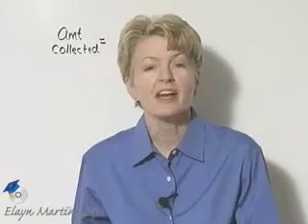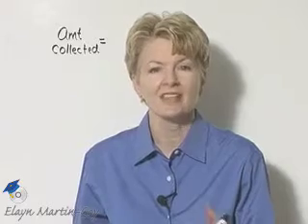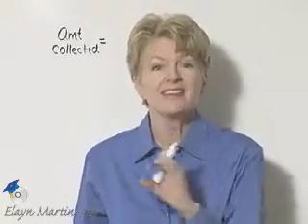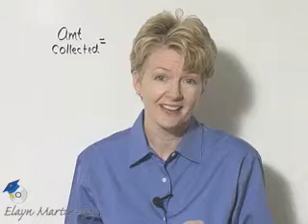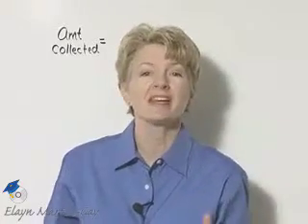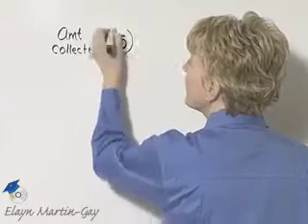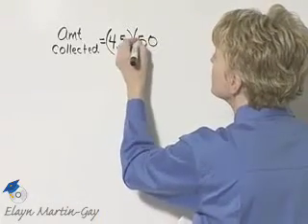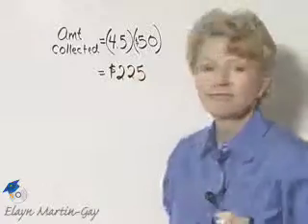Martin-Gay Prealgebra Ch 8 Ex 1